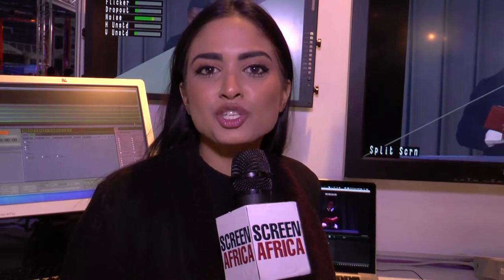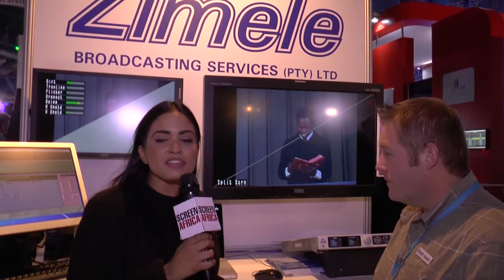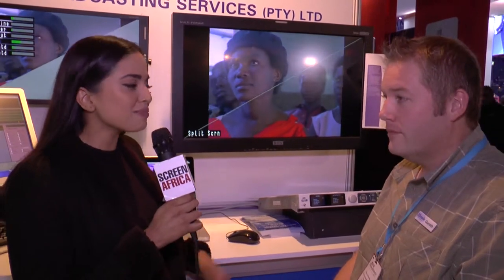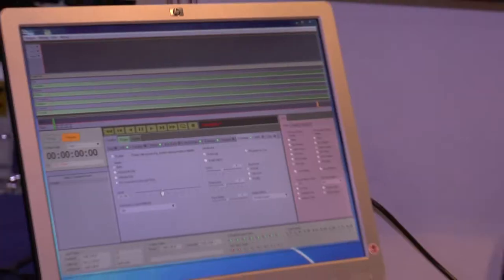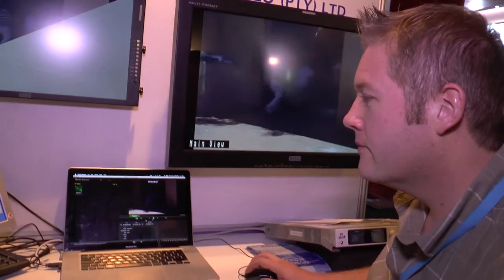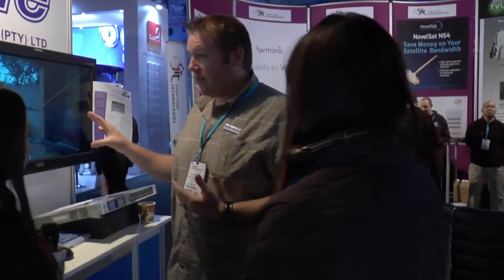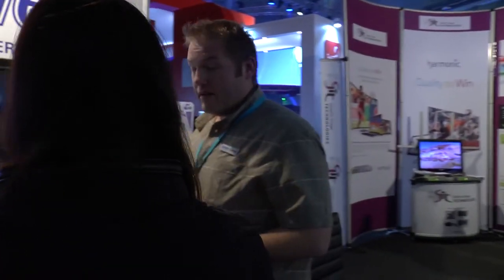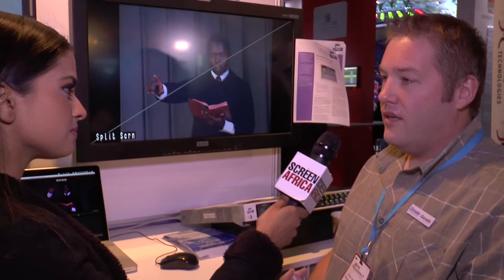Mediatech Africa 2015: Zimele Broadcasting Services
Gareth Havard, sales engineer at Zimele Broadcasting Services, interview with Screen Africa journalist Chanelle Ellaya at Africa’s largest entertainment technology exhibition.

Mediatech Africa, the largest media and entertainment technology trade show for southern Africa, will be staged this year from 15 to 17 July at the Dome at Northgate, Johannesburg. Held biennially, Mediatech Africa presents the latest technologies and trends to southern Africa’s broadcast and film sector and rapidly-growing live event and AV system integration industries. This trade fair allows thousands of decision-makers in these key industries to discover new trends, solutions and service providers and assess top technologies from manufacturers and distributors locally and around the world; in an environment that allows for hands-on testing, live demos and product shoot-outs, a conference and extensive networking opportunities. As southern Africa’s one-stop hub for media and entertainment technology, Mediatech Africa brings together professionals involved in broadcast, film and AV; production and post-production; animation and new media; studio and recording; pro DJ and more for three days of networking, updates and new technology discovery.

Screen Africa is a print and online publication which covers the South African professional entertainment industry - from film, TV, commercials and new media production to events and professional equipment. The Screen Africa YouTube Channel features interviews, event coverage, industry how-to videos and gear demonstrations.